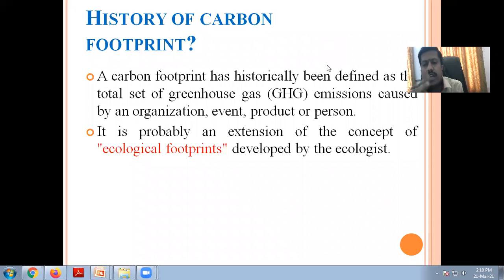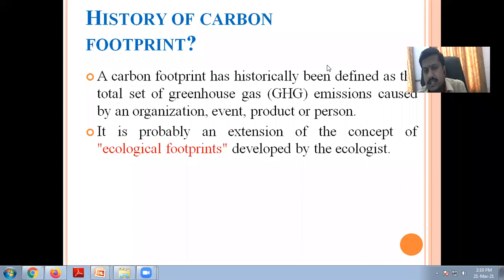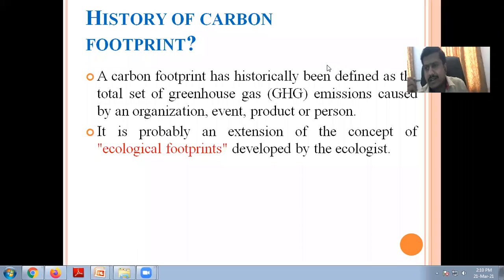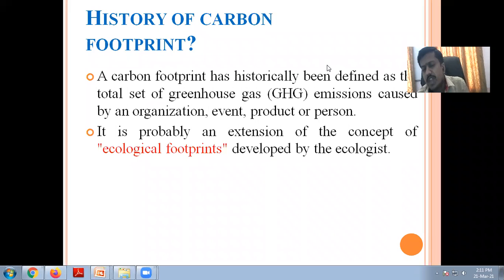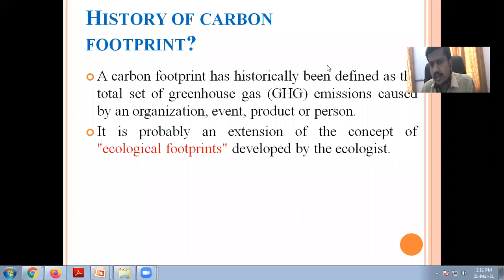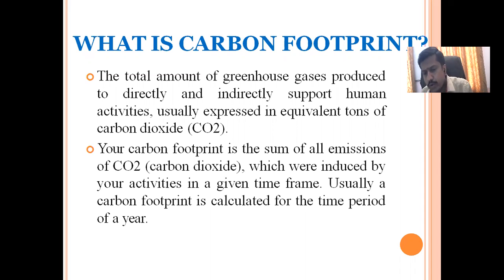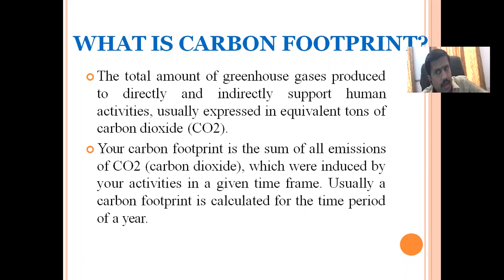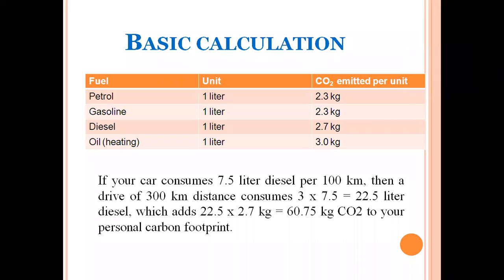BCE UNIT 2 PART 10